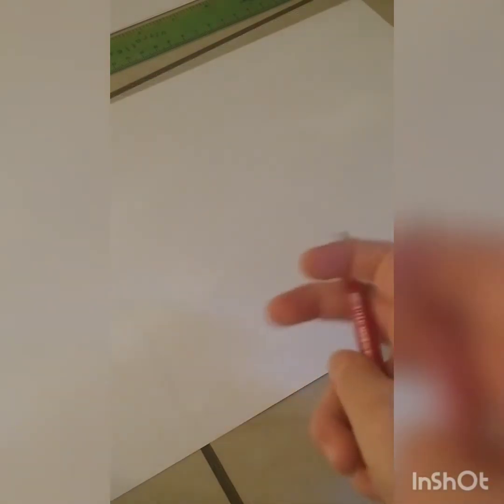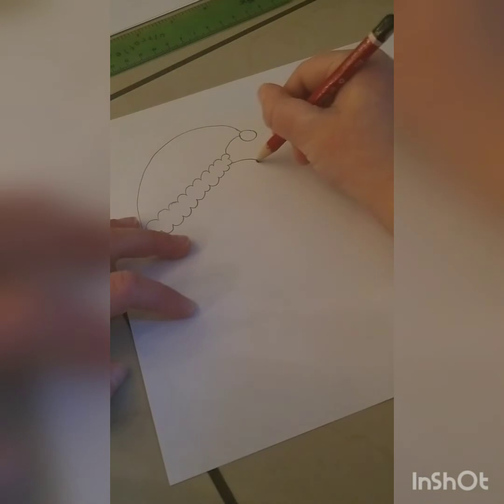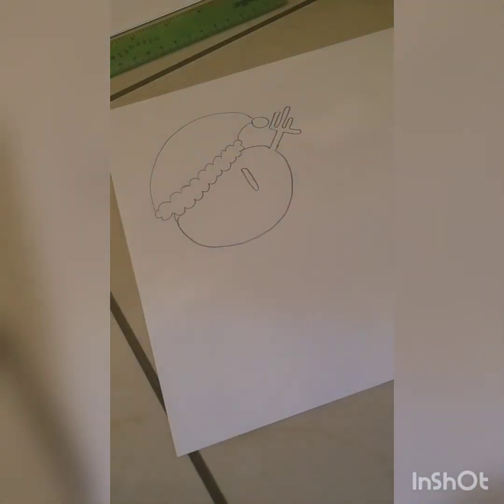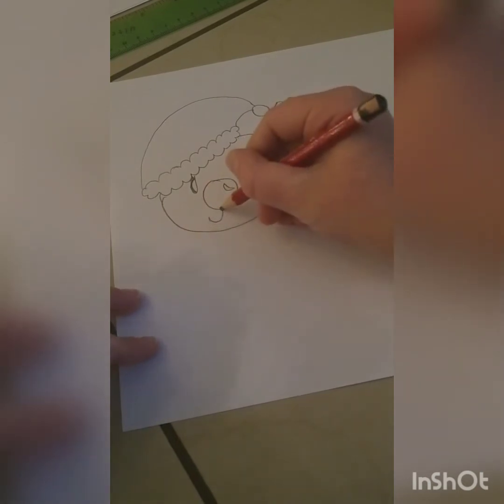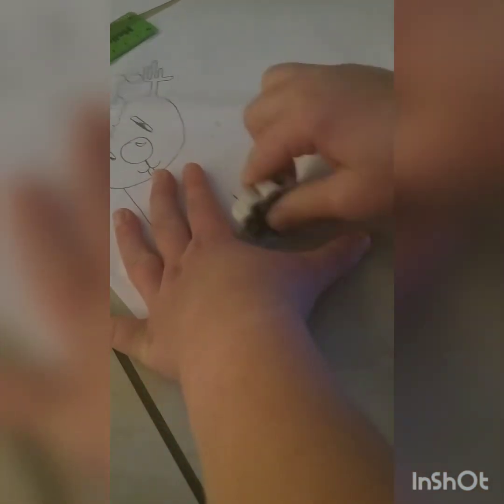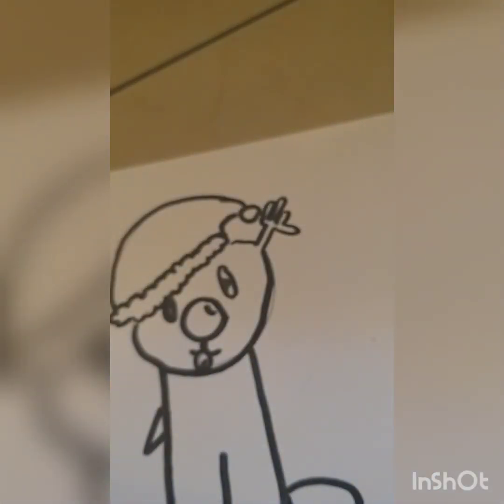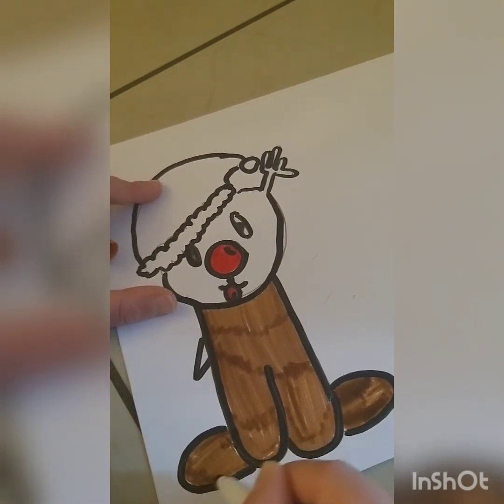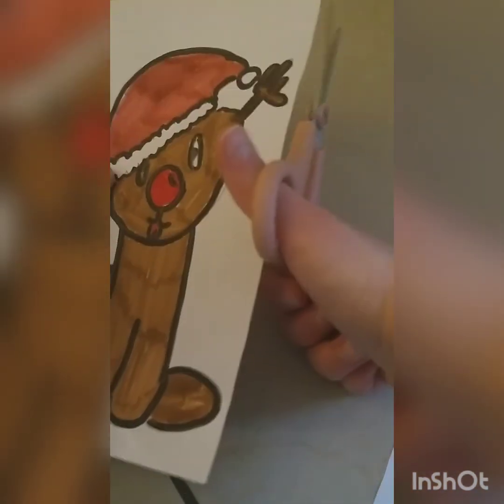How to draw a Raindeer!